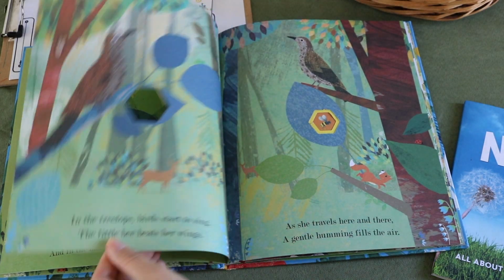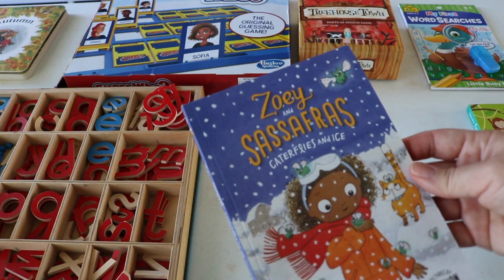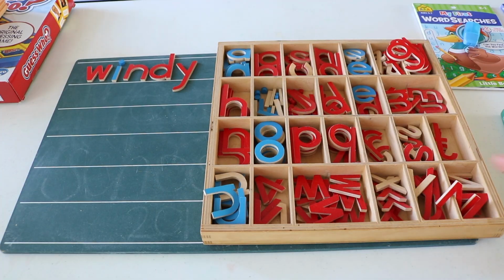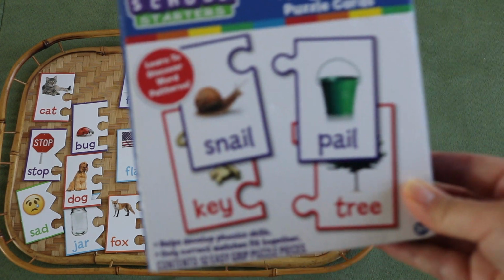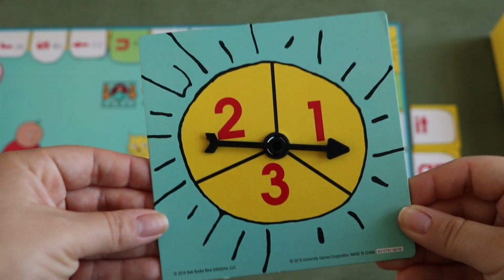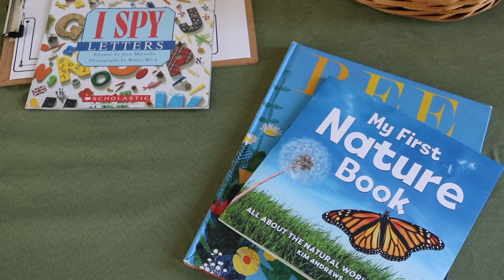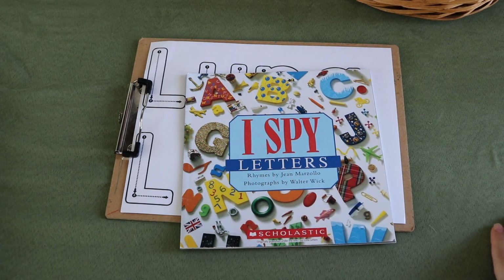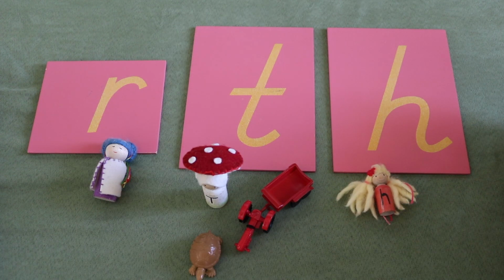Invitation to Learn and Play l Unschooling Language Arts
In this video, I share a homeschool language arts invitation to learn and play.

Zoey & Sassafras by Gerda Muller
My first Nature book
Bee Peek a Through Collection set
Scholastic Non fiction sight word readers
Guess who
Montessori Moveable Alphabet
Montessori Sand paper letter tiles